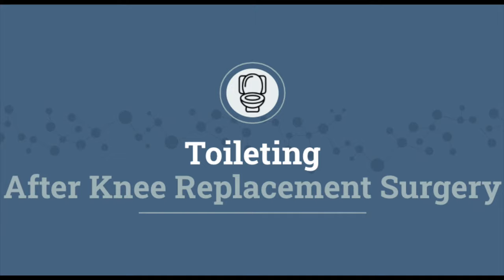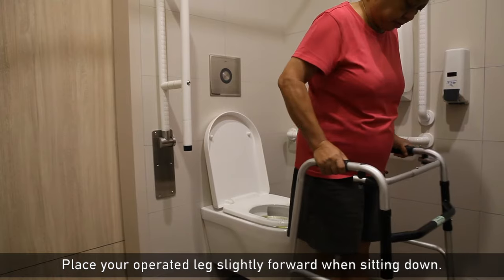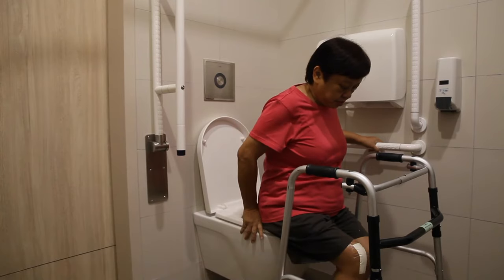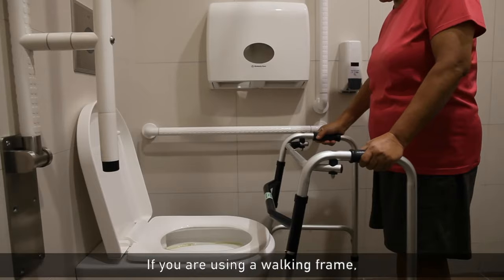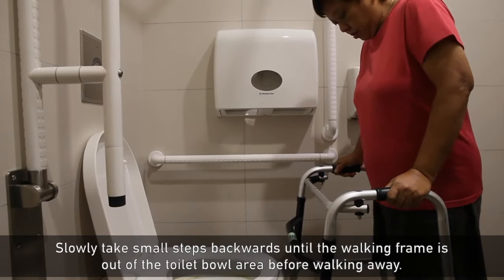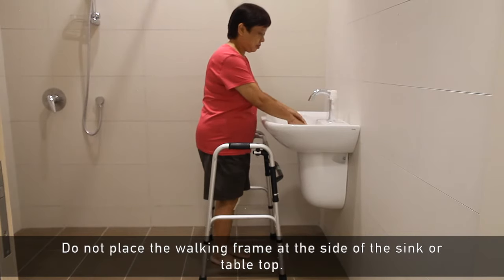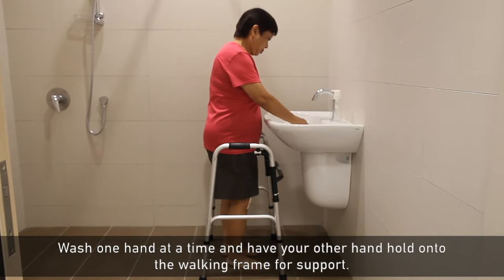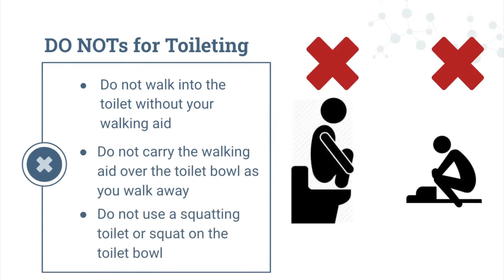Toileting After Knee Replacement Surgery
Learn how to perform toileting safely after knee replacement surgery.